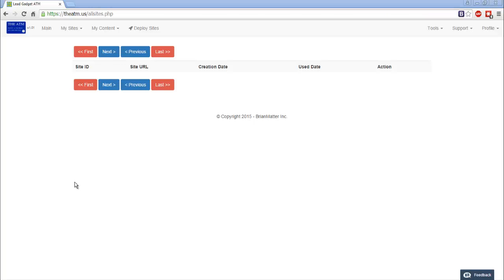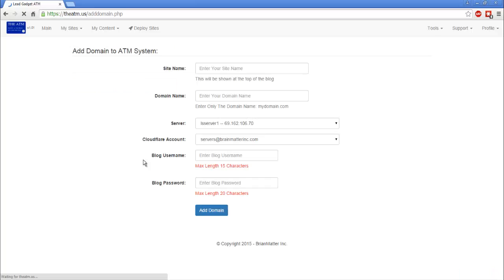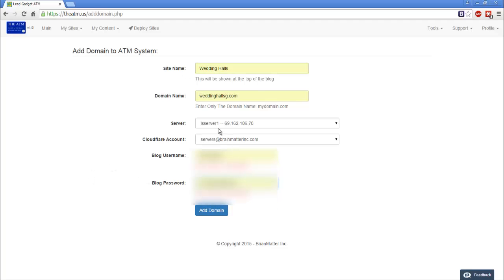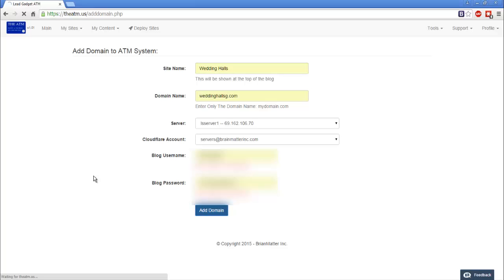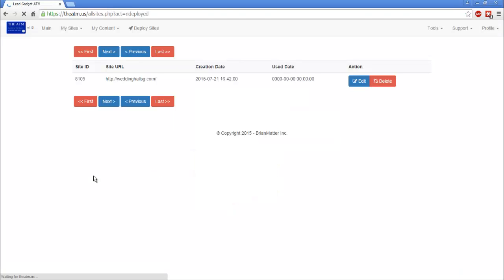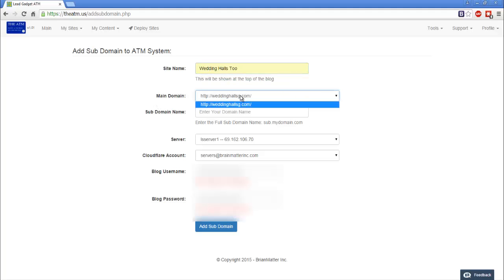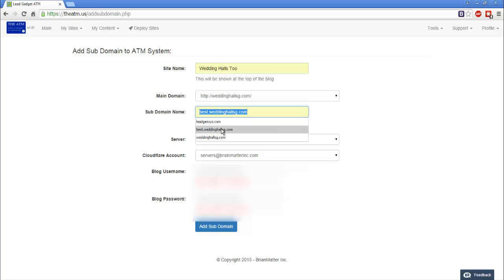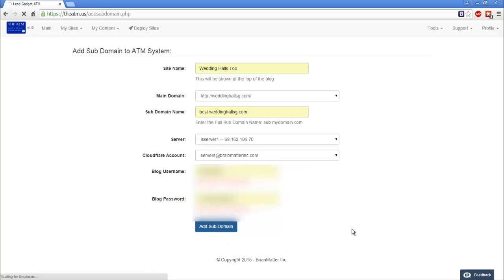Adding Domains and Sub Domains to the ATM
How to add a Domain or Sub Domain to the ATM